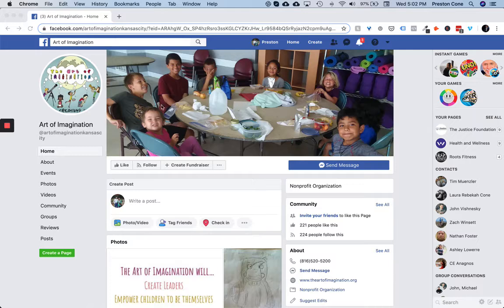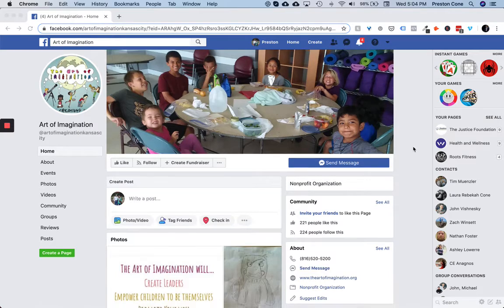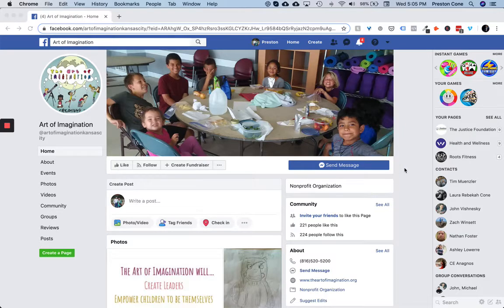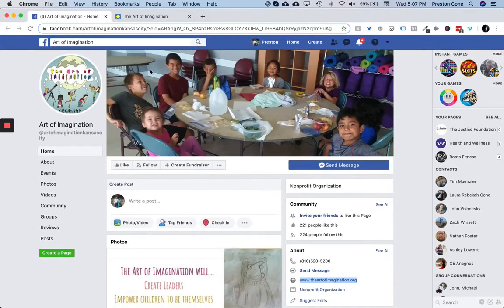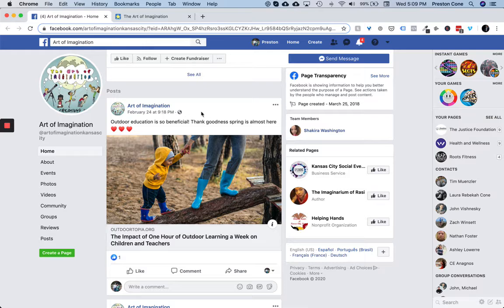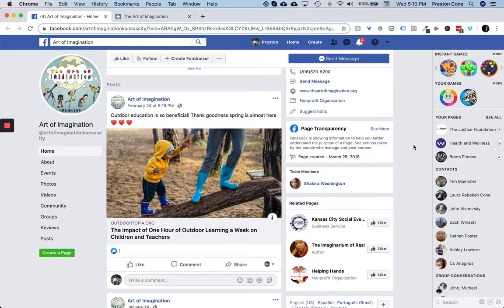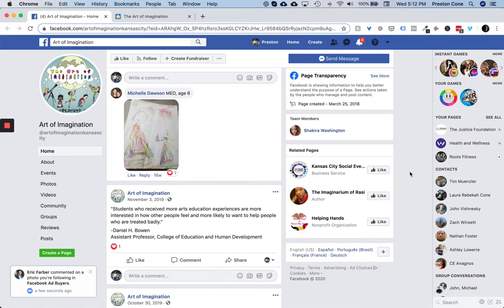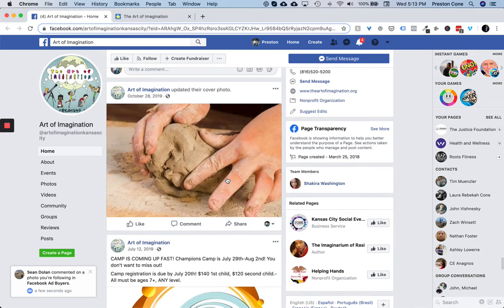We Review a Nonprofit Facebook Page, Social Engagement, Posting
We Review a Nonprofit Facebook Page, Social Engagement, Posting and answer the questions she had on all of it.

She said that it would be great for us to share so that someone else can learn from this as well!

Let us know if you have any questions or comments that we can help with in the comments. :)

Reach out below if you have any questions.

⭐️⭐️⭐️⭐️⭐️- Five-star reviews on Facebook